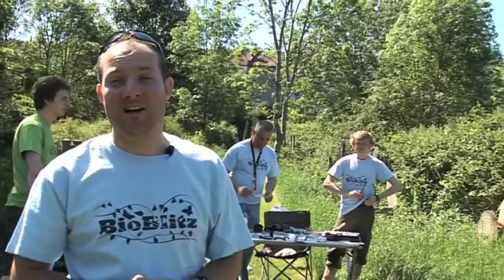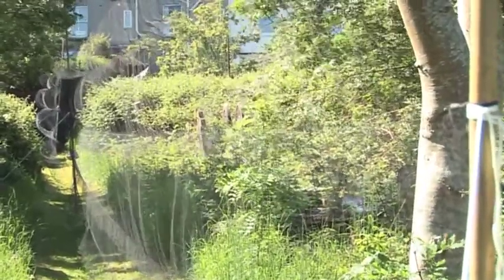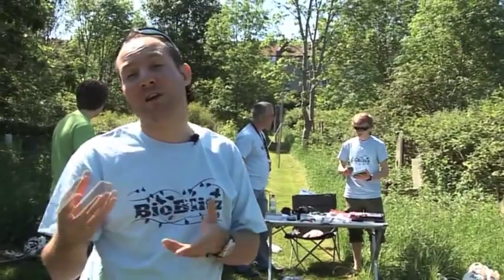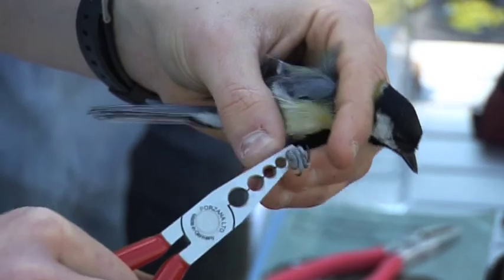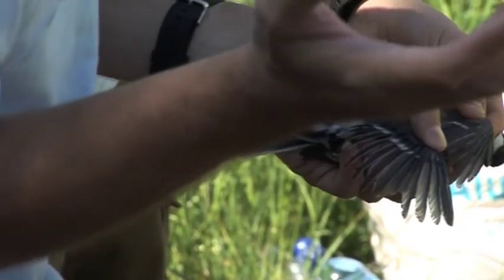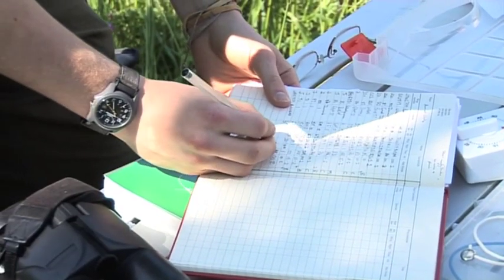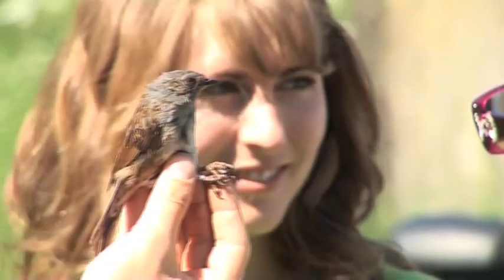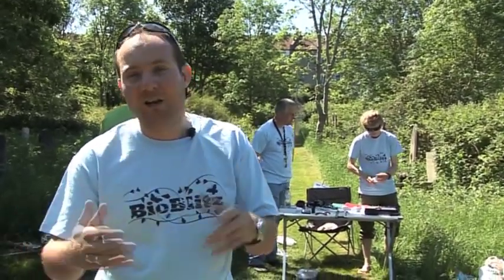Bird Ringing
Ed Drewitt takes us through the process of capturing and ringing birds to study and record their growth and numbers.